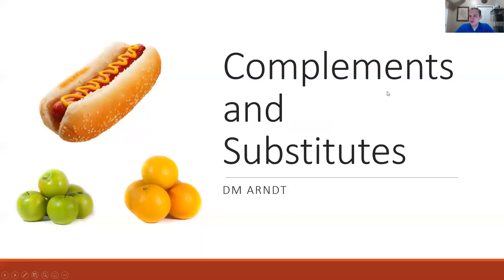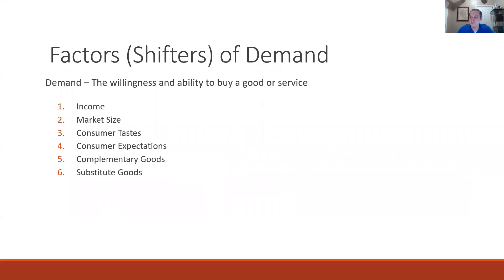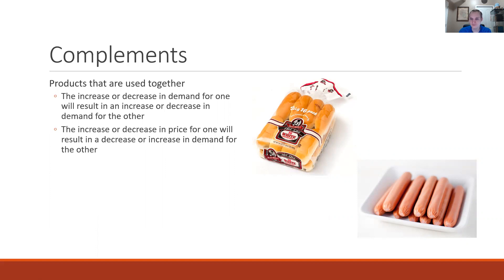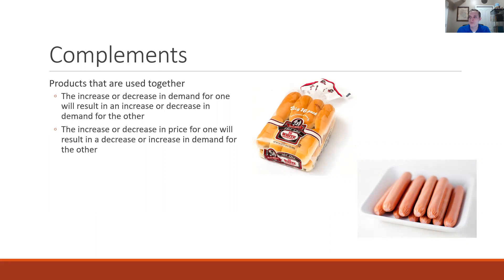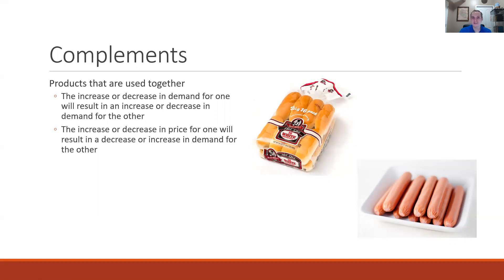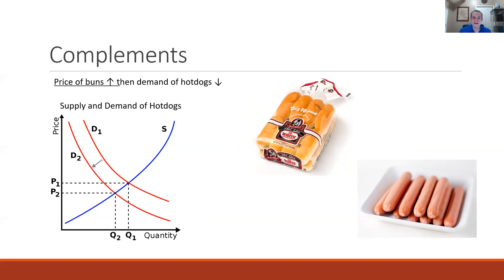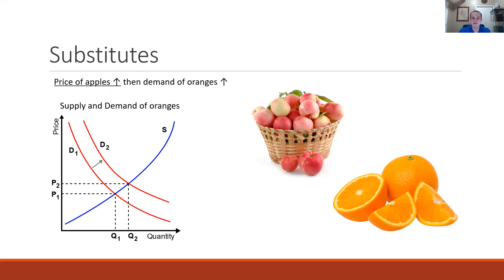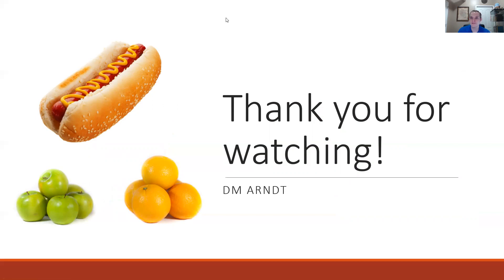Microeconomics - Complements and Substitutes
Brief video explaining complements and substitutes.